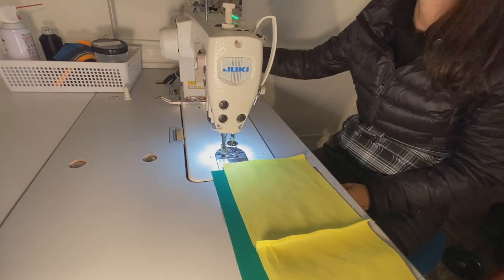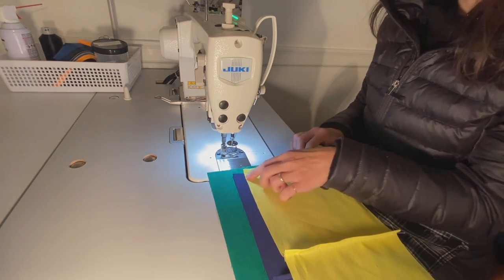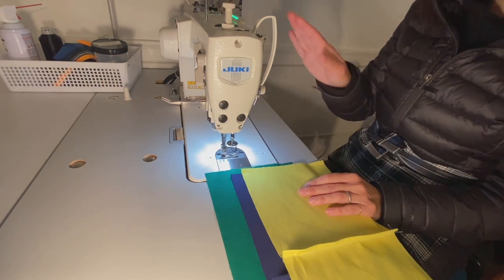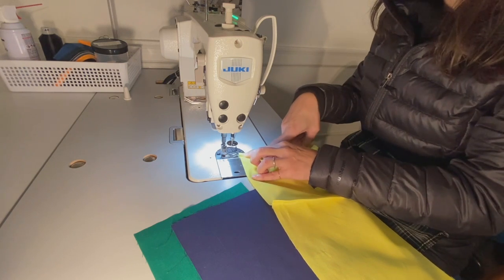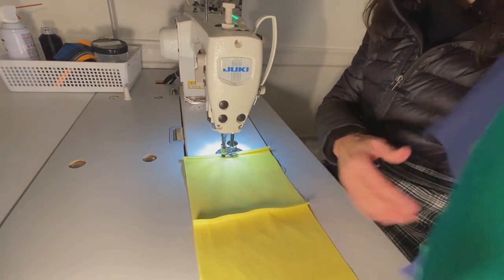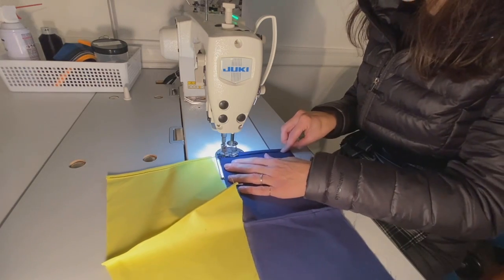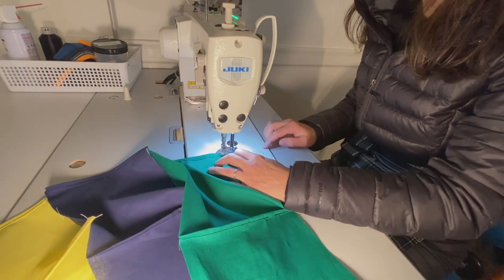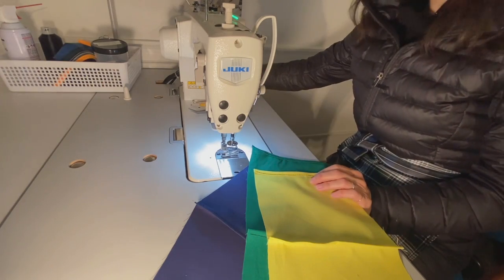How to Chain Sew Fabric on an Industrial Sewing Machine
In this 3 minute video I'll show how to easily chain sew fabric to make production fast and efficient. You'll need a threaded sewing machine and pair of snips to release your chain connected sewn goods.